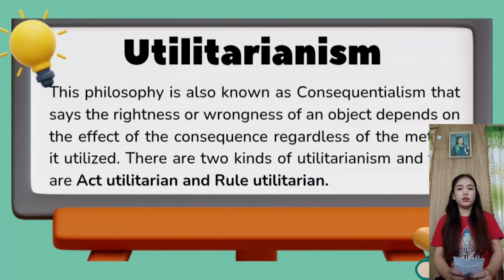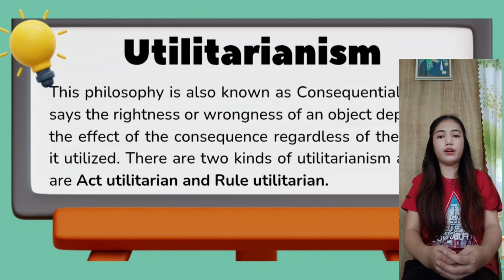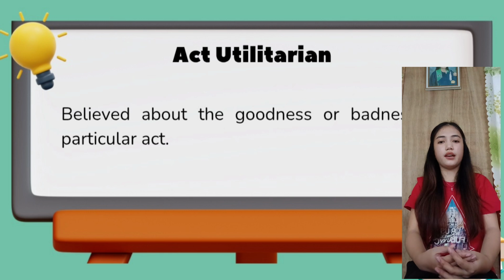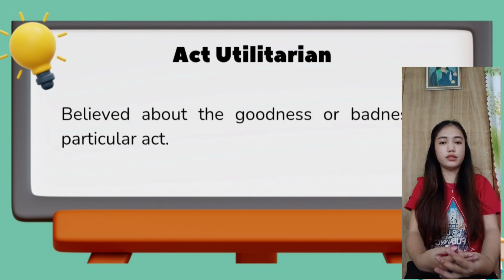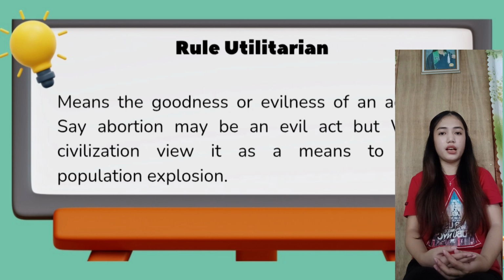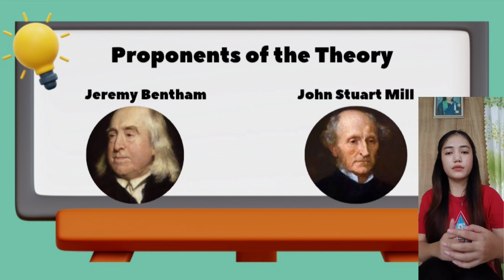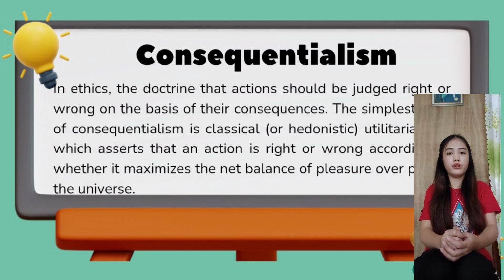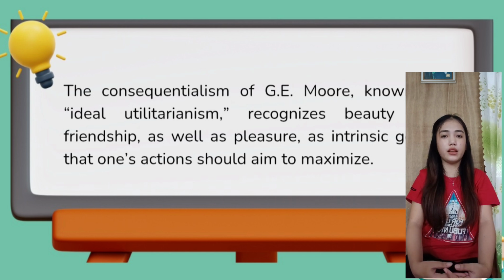The Philosophy of Utilitarianism